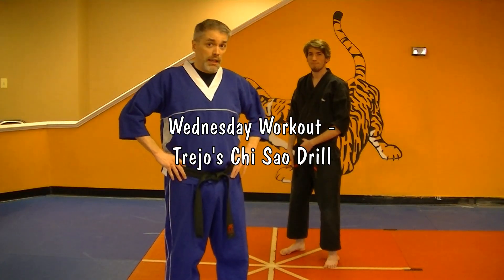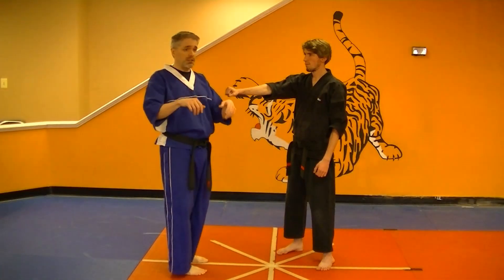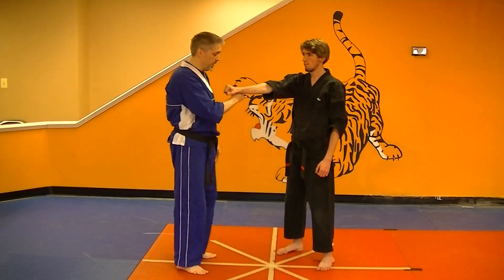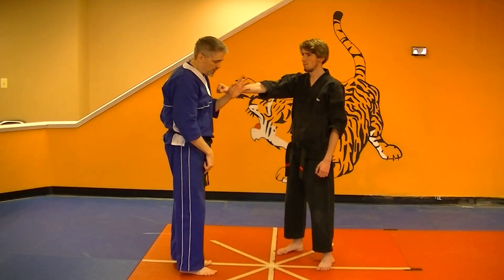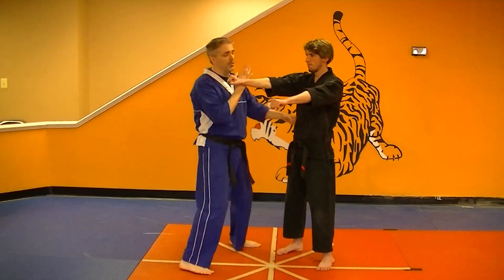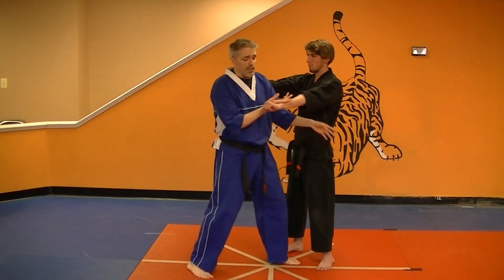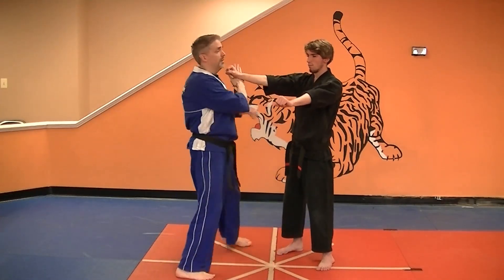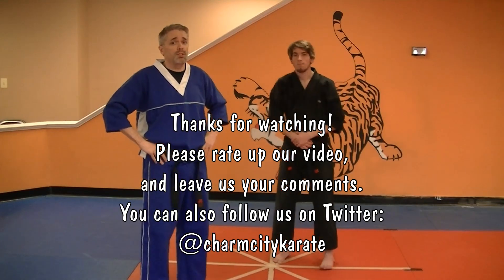Chi Sao Drill I Learned From Frank Trejo - Workouts & Drills for Martial Arts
Martial Arts Workouts & Drills: in this video Mr James of Charm City Karate demonstrates "Trejo's Chi Sao" drill, which teaches flow, hand-eye coordination, timing, touch sensitivity, and much more.

This is a drill I got in my first ever seminar, when I was a white belt, and it's one of my favorites. It's great for learning checks, contact manipulation, and that all-important stickiness in close range work. There are several more levels to this drill that aren't shown here.

Thanks to Mr Max for his help.